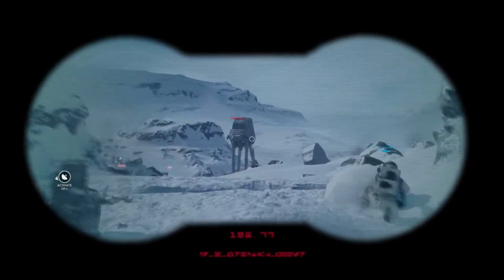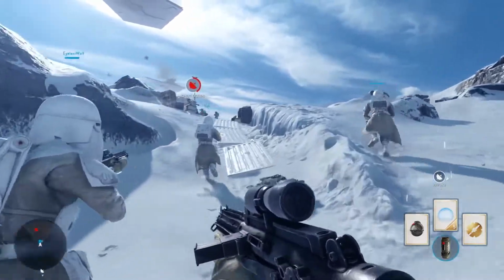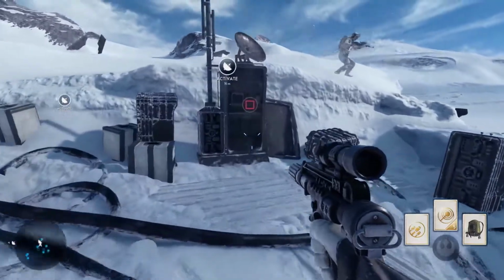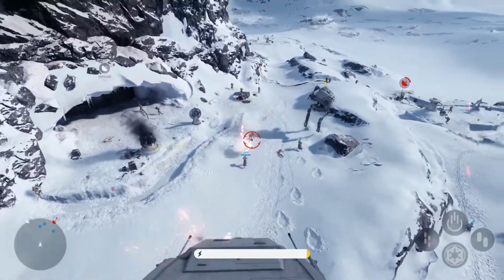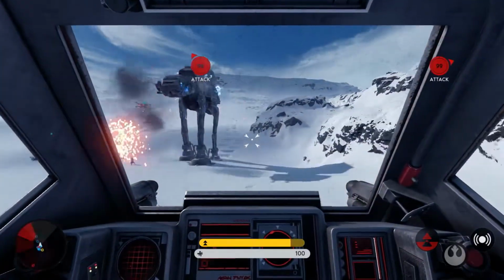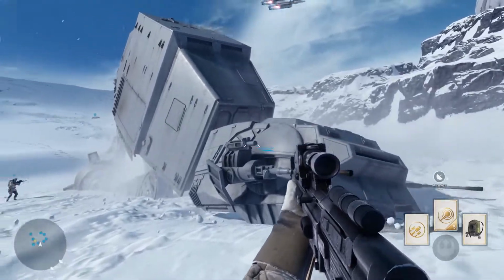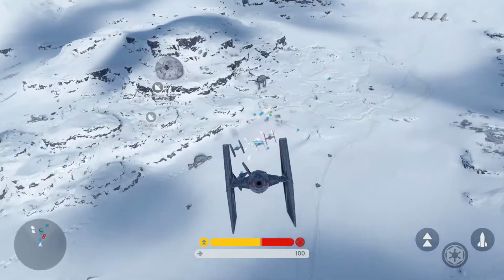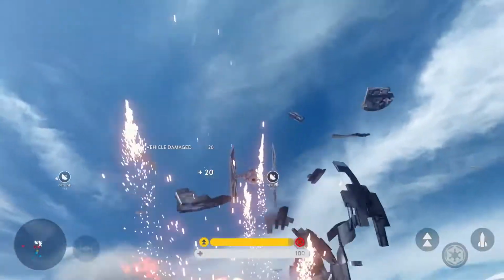Star Wars Battlefront Multiplayer Gameplay Breakdown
Hey! - I'm doing a breakdown of the newly released Battlefront Multiplayer Gameplay trailer.

I'm super hyped for this game! You?

(P.S. first time I've ever done this sort of thing.. let me know what you think !!)